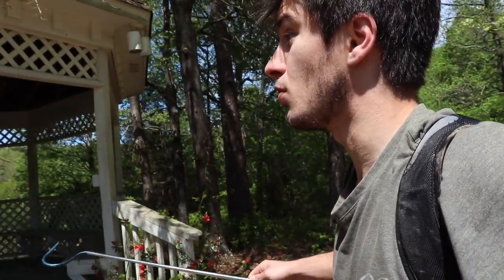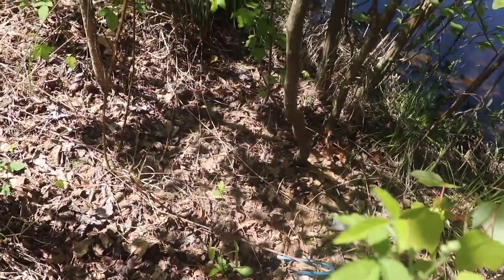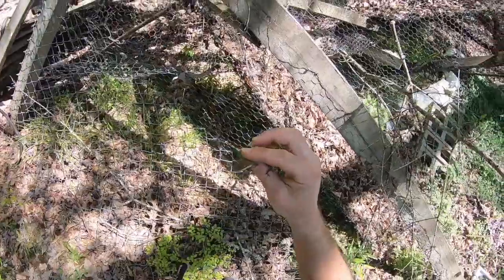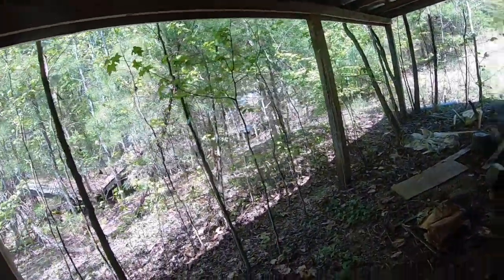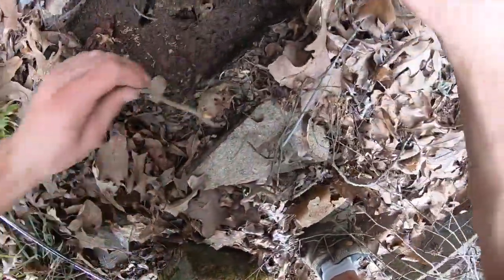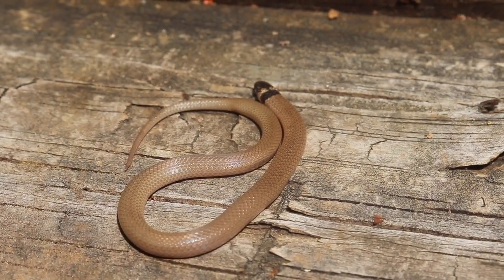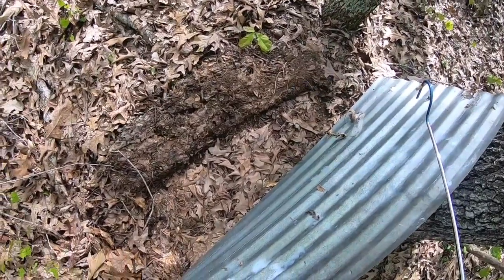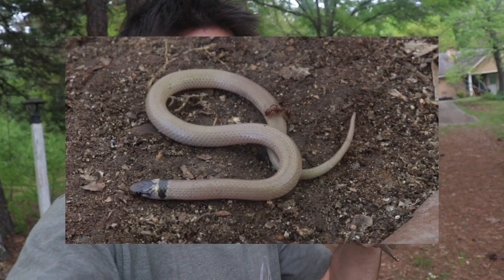SNAKES Are OUT In North MISSISSIPPI!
Due to the corona virus madness, every park I usually herp at has been closed. However, not all hope is lost! My friends have tons of property way out in the country of north Mississippi and it is a fantastic place to go herping. This spot is a place I grew up herping so coming back for the first time in a while to specifically to find snakes was a fantastic experience. And like always, it did not disappoint!